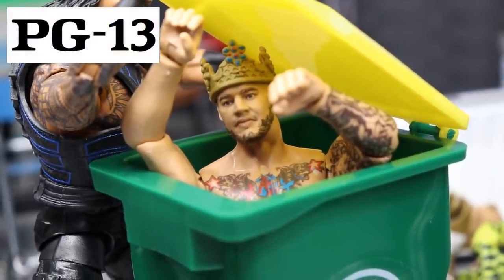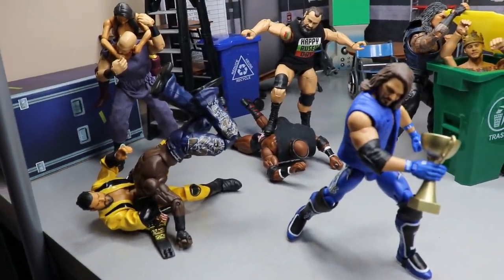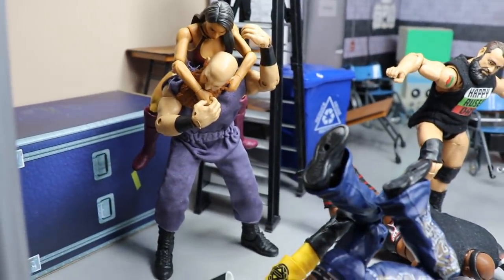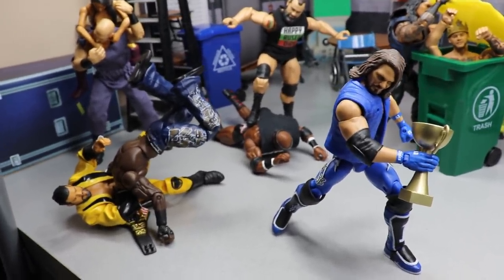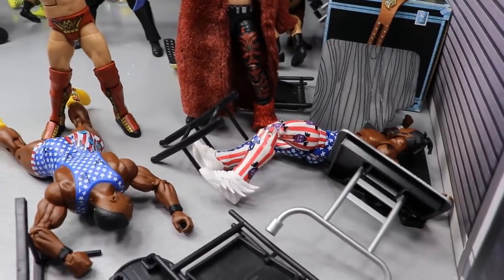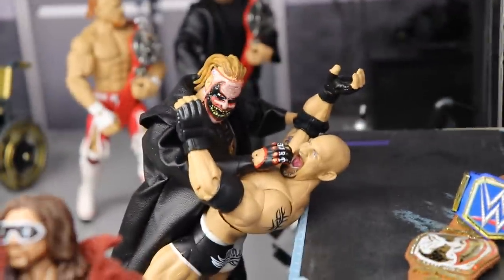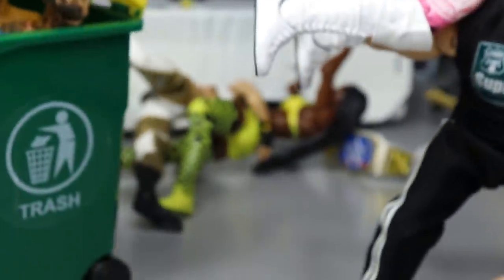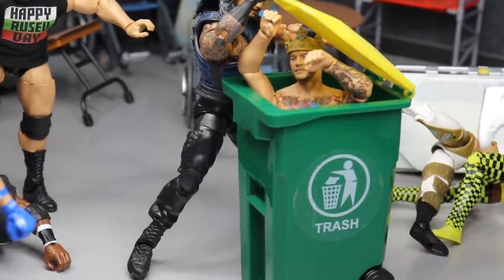WWE ACTION FIGURE SETUP! SUPER SHOWDOWN 2020!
Super ShowDown (2020) is an upcoming professional wrestling pay-per-view (PPV) and WWE Network event, produced by WWE for their Raw and SmackDown brands that will take place on February 27, 2020 at the Mohammed Abdu Arena on the Boulevard in Riyadh, Saudi Arabia.[1] It will be the third event promoted under the Super ShowDown chronology and the fifth event under WWE's 10-year partnership supporting Saudi Vision 2030.

Brock Lesnar (c) vs. Ricochet Singles match for the WWE Championship
Roman Reigns vs. King Corbin Steel cage match
"The Fiend" Bray Wyatt (c) vs. Goldberg Singles match for the WWE Universal Championship
AJ Styles vs. Andrade vs. Bobby Lashley vs. Erick Rowan vs. R-Truth vs. Rusev Gauntlet match for the Tuwaiq Trophy
Bayley (c) vs. Naomi Singles match for the WWE SmackDown Women's Championship
7 Seth Rollins and Murphy (c) vs. The Street Profits (Angelo Dawkins and Montez Ford) Tag team match for the WWE Raw Tag Team Championship